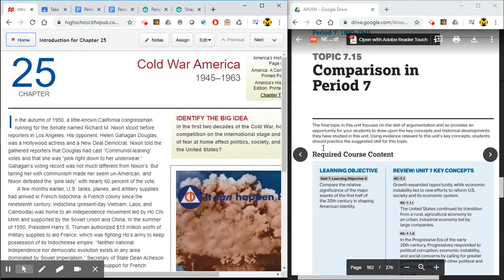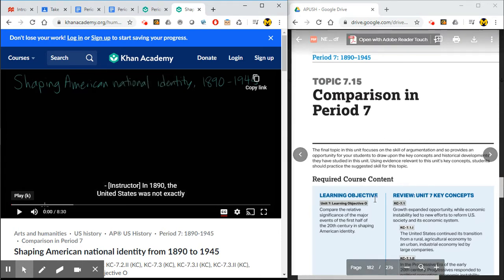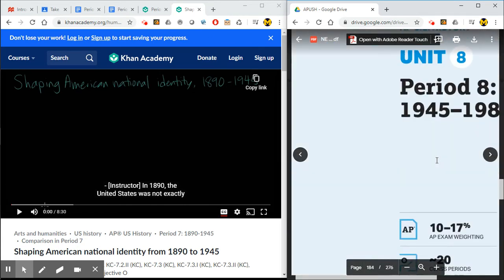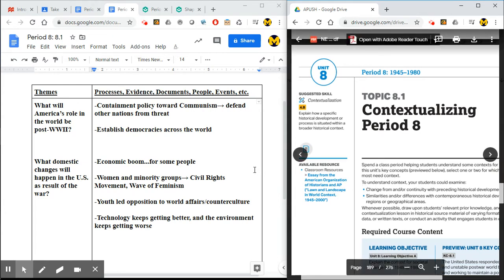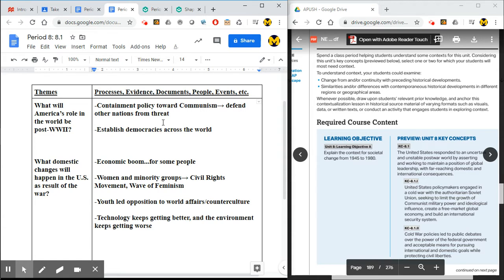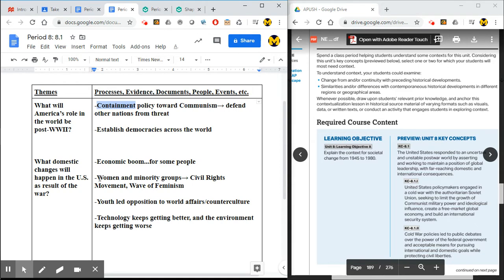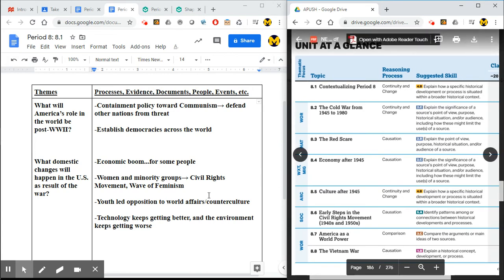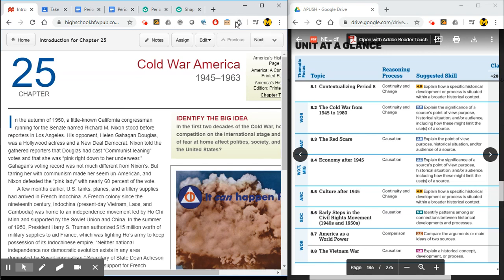AP U.S. History Topic 8.1